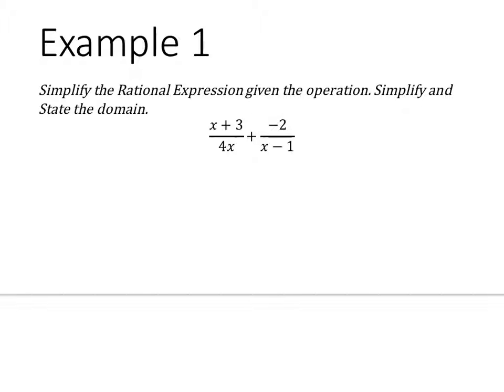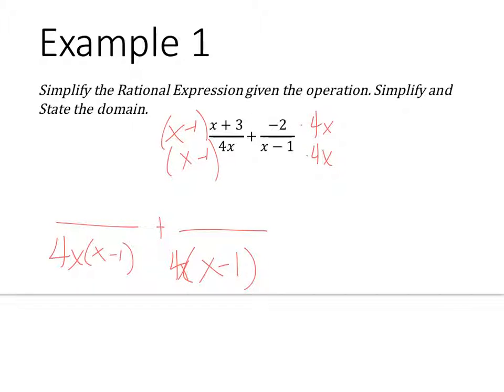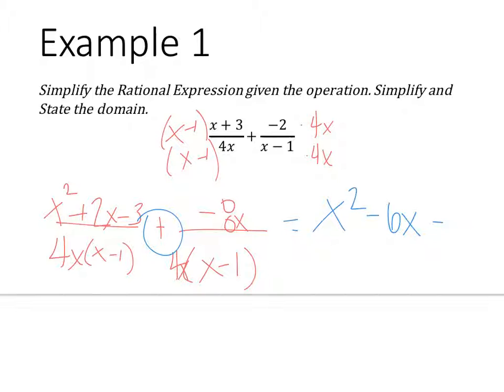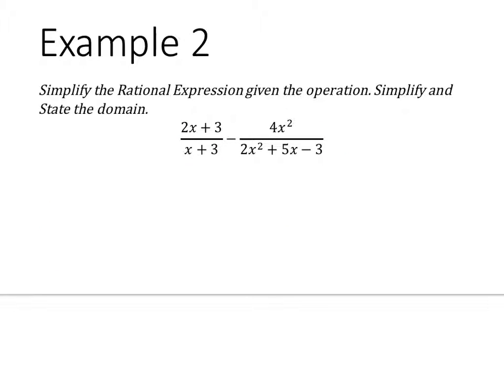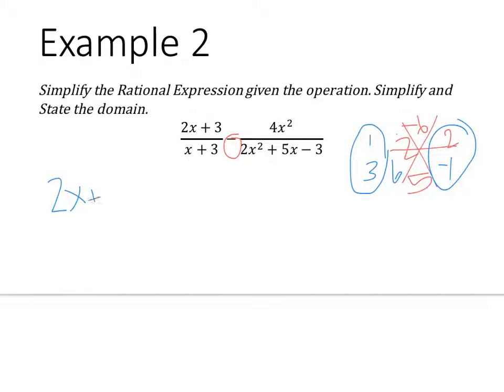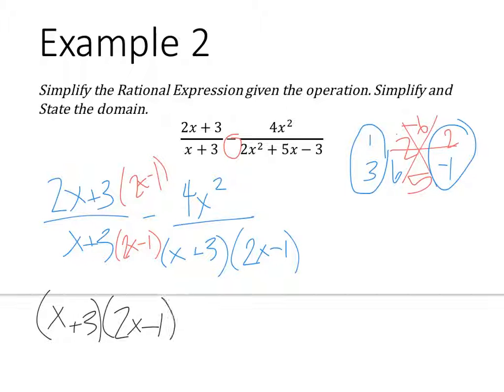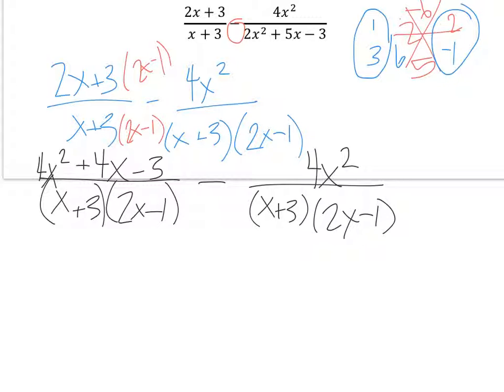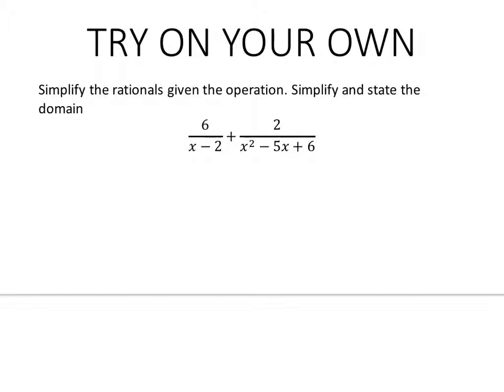Unit 10 Day 4 Adding & Subtracting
For Class 3/ 15 and 3/16